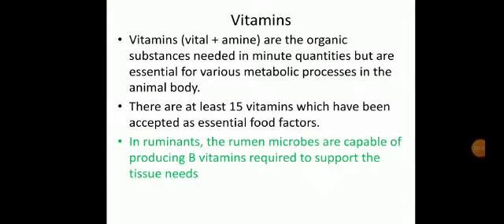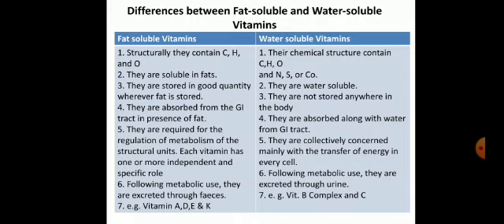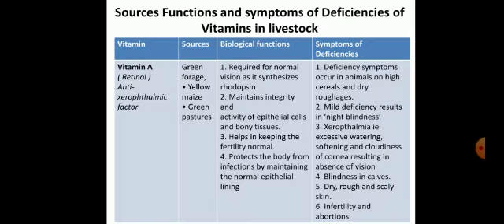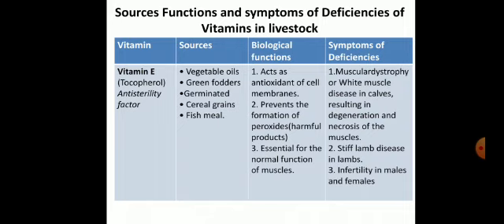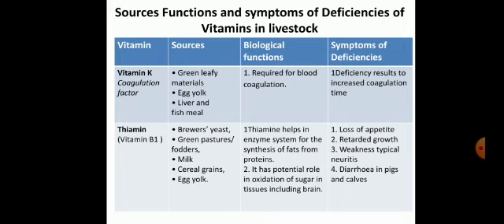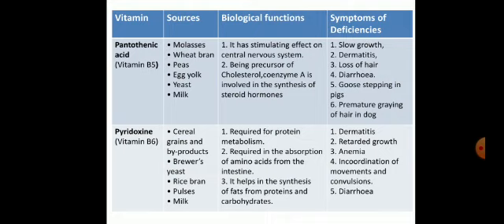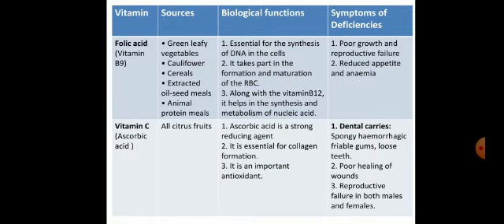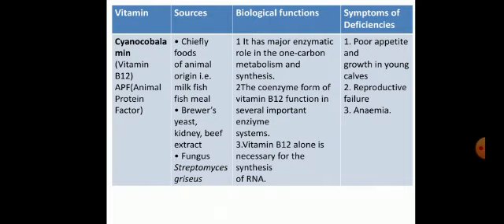LECT 20 VITAMINS